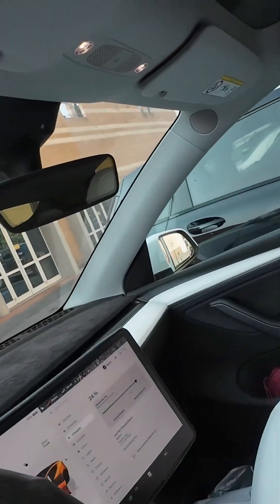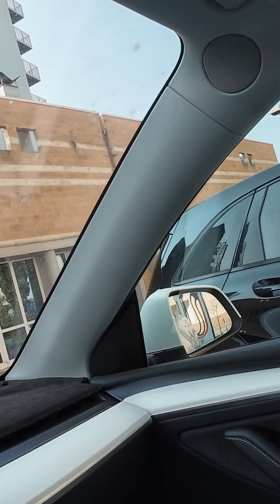Tesla Update 2025.20.3, FSD in Rome, Tesla Model S and X, Robotaxi event! Part 01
In this Supercharger Talk #62 Tesla Update 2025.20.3, FSD in Rome, Tesla Model S and X, Robotaxi event and more...

00:00:00 Intro
00:00:06 Supercharger Talk #62
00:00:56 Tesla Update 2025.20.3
00:01:39 Tesla Model S and X refresh
00:02:07 FSD in Rome
00:02:55 Robotaxi launch
00:05:06 Tesla models
00:06:03 Done Charging

Cabin
Frunk
Trunk
External
Tools
BTC: 1K1BMnmjhbCvL4EtwReqiN6edwKvvo4yto
ETH: 0x454A388DB957680bab67a3E8BeBb719b6A957385